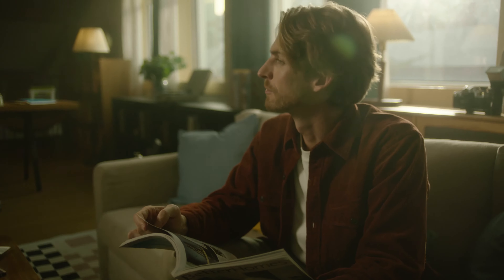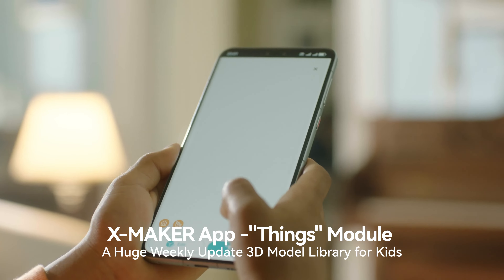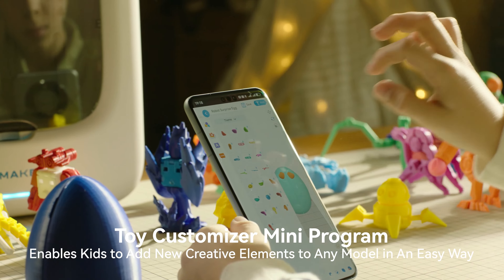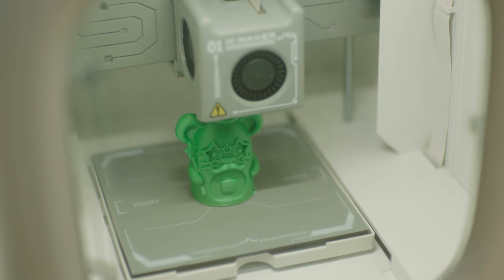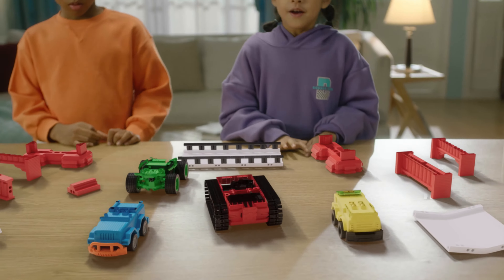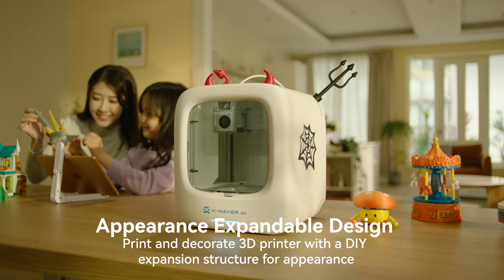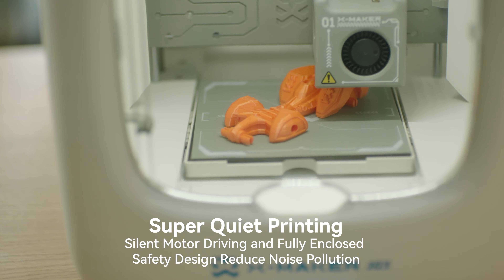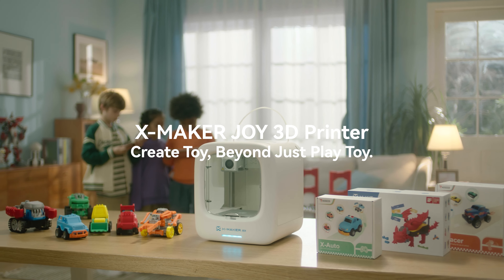AOSEED X-MAKER JOY: A Smart 3D Printer for Kids Creating Endless Toys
The X-MAKER JOY isn't just a 3D printer; it's a creative playground for young minds aged 4-12! Packed with features like a kid-friendly app, AI voice interaction, one-click printing, and more, it empowers kids to design, customize, and print their own toys, fostering creativity and turning playtime into creation time.
• X-MAKER App: Powerfully Simple
• AI Voice Interaction: Speak to Create
• X-MAKER App: Powerful Simplicity
• Huge Model Library: Well Designed for Kids
• Toy Customizer: Innovate and Customize
• 15 Mini Programs: Gamified Learning Apps
• Appearance DIY: Customize Your Printer Kit